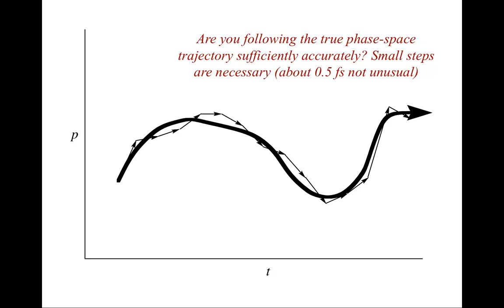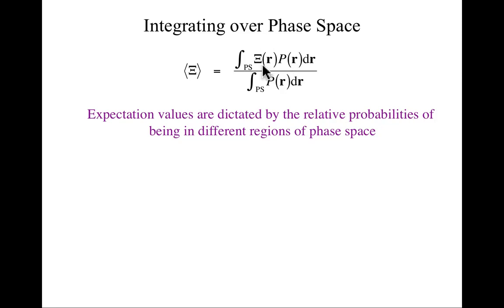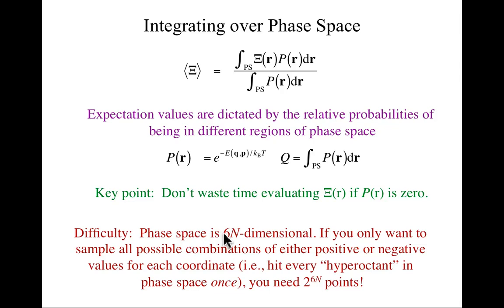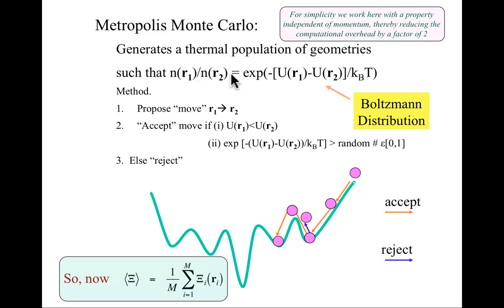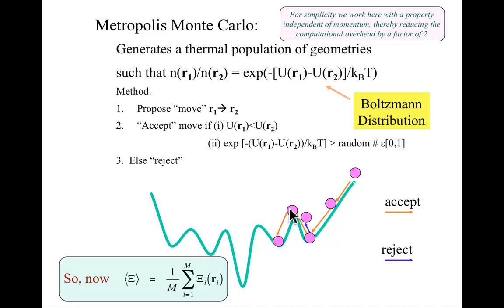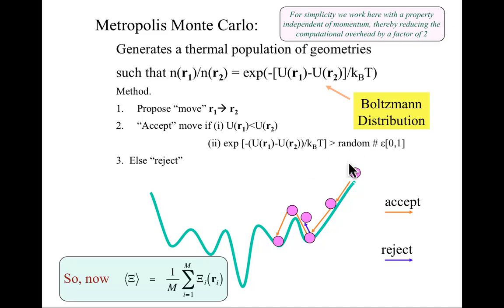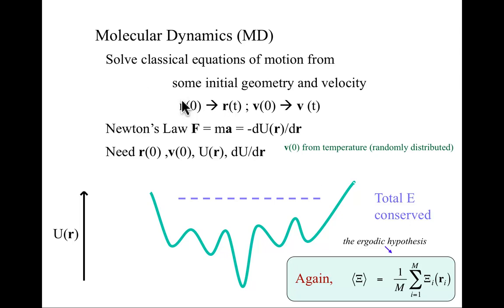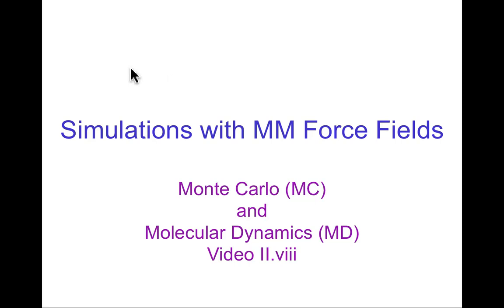CompChem02.07 Simulations with MM Force Fields — Monte Carlo and Molecular Dynamics Part II